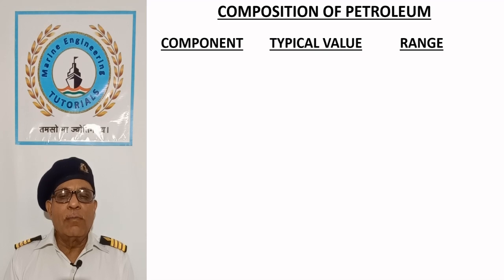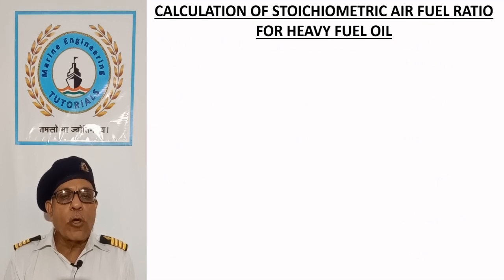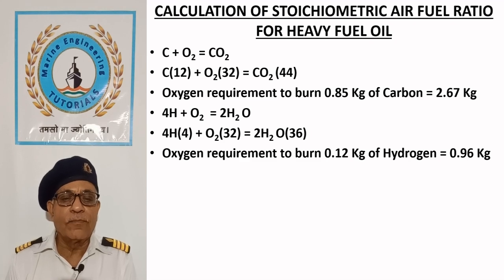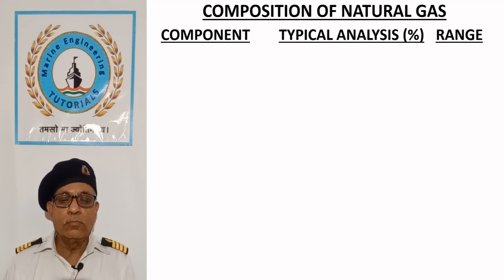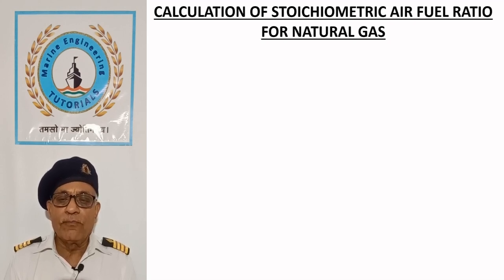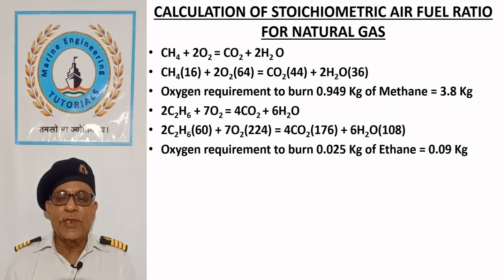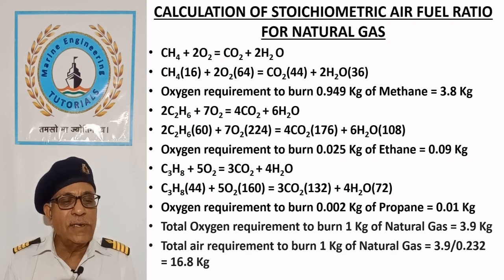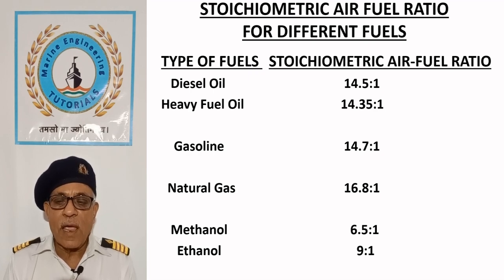Marine Boilers Lecture # 36 (Reaction of Marine Fuel Elements with Oxygen)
This tutorial describes about various types of fuels used on the ship and the reaction of their elements with oxygen in order to establish the stoichiometric air fuel ratio for determining the quantity of air to be supplied for their efficient combustion.